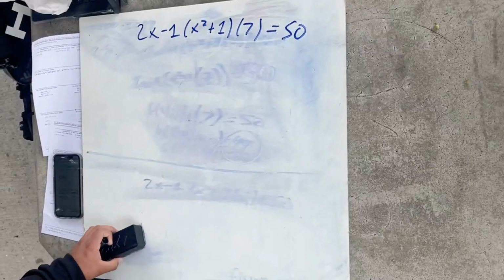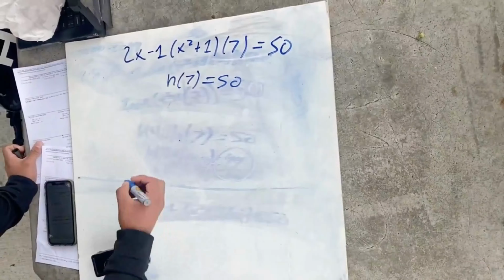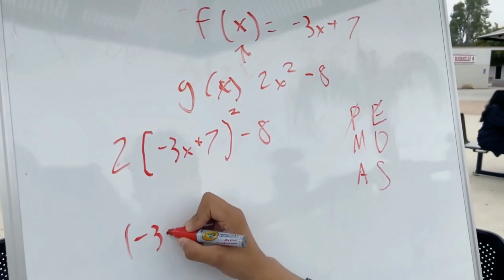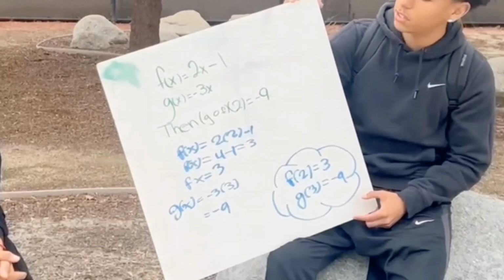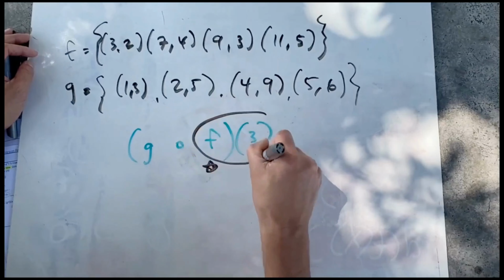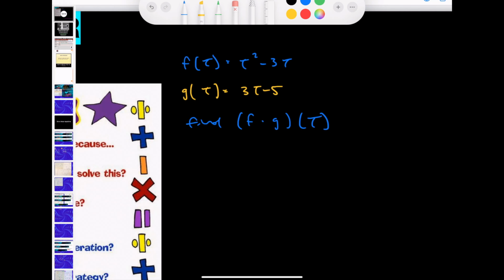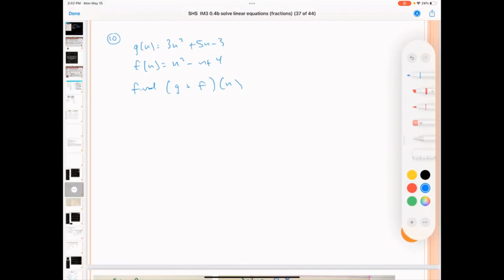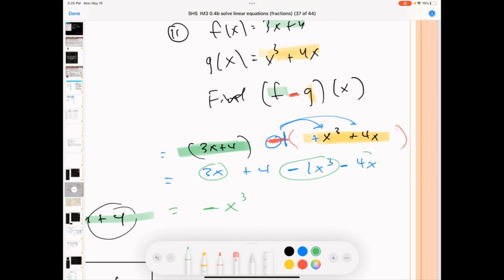IM3 Quiz #5 (4.1, 5/15/23) Composite Functions Period 2 (revised)